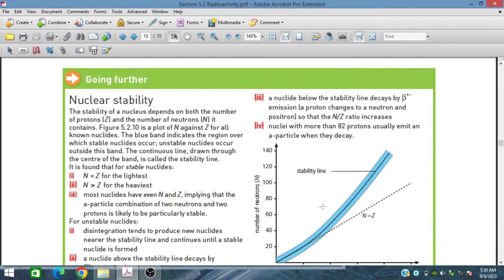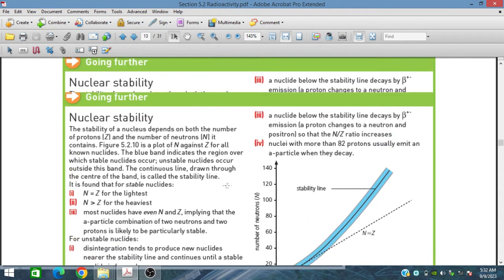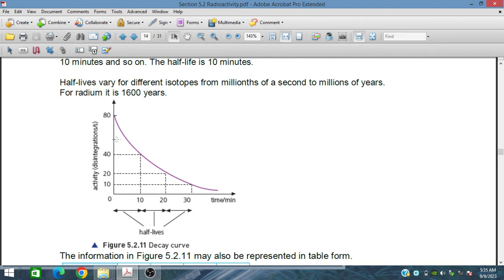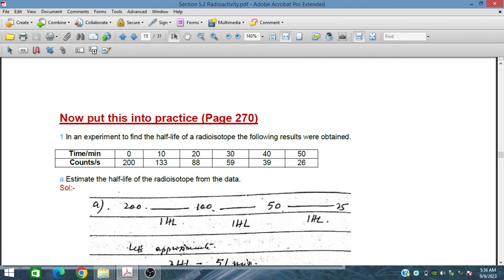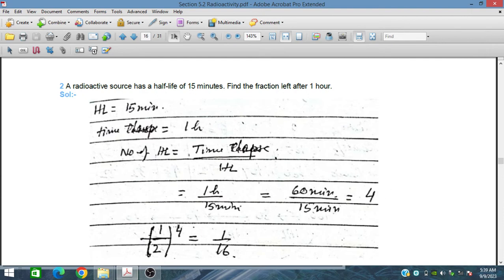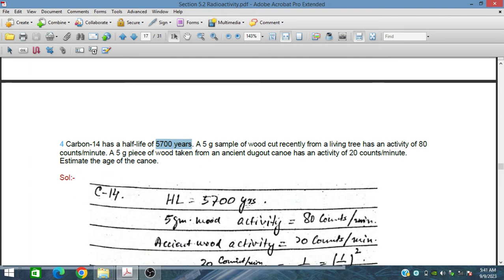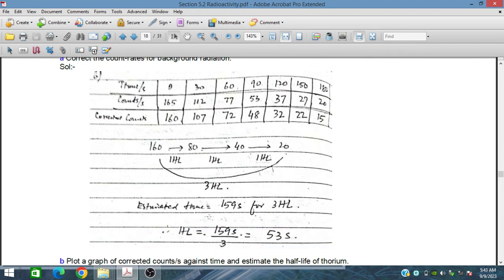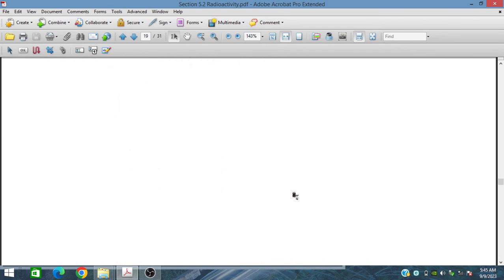Half Life of Radio-nuclides, Sec 5.2, part C, IGCSE & O level, Physics 5054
In this video, Half-life of radio-nuclides are discussed. Some numerical problems are solved appropriately.